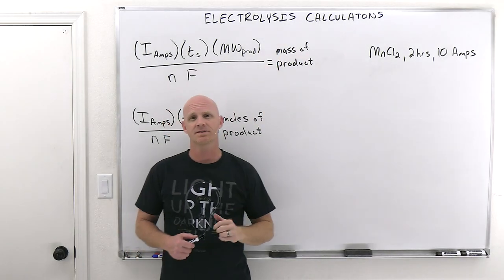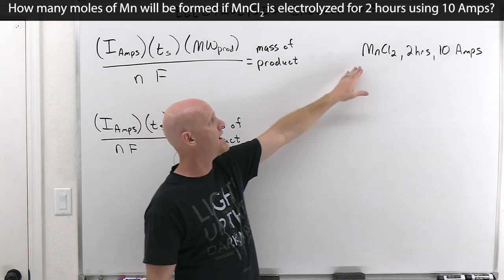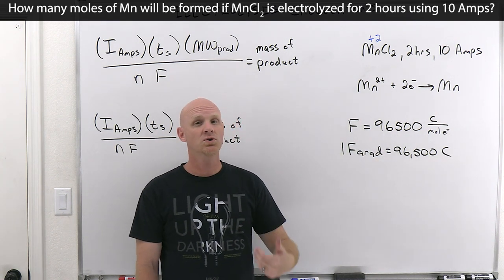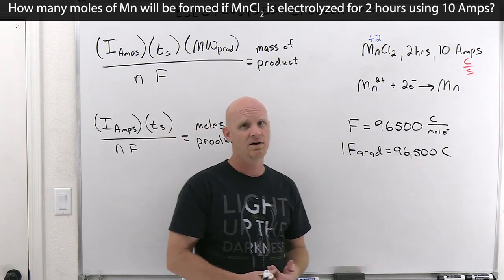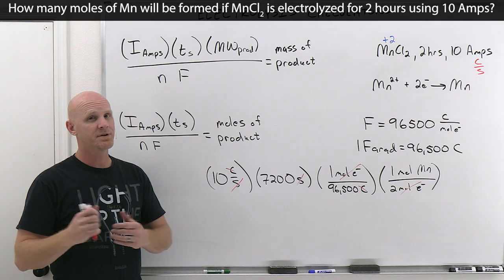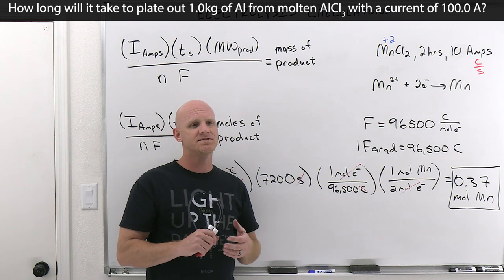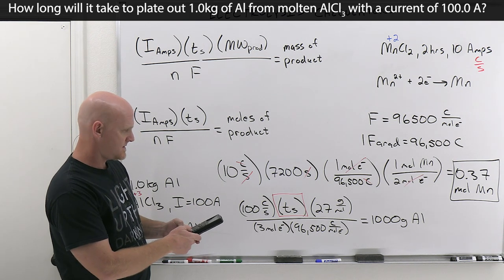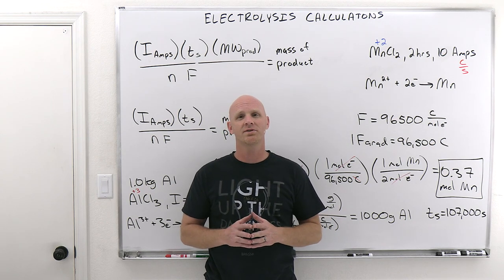19.8 Electrolysis Calculations | General Chemistry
Chad provides a succinct lesson on how to calculate the amount of product produced during electrolysis, whether in moles or grams.  The relationship between the current in Amps, the time in seconds, the number of moles of electrons transferred, and Faraday's constant is presented and its use demonstrated with a couple of examples solved.

I've embedded this playlist as a course on my website with all the lessons organized by chapter in a collapsible menu and much of the content from the study guide included on the page.

00:00 Lesson Introduction
00:26 Electrolysis Calculation Example #1
09:16 Electrolysis Calculation Example #2